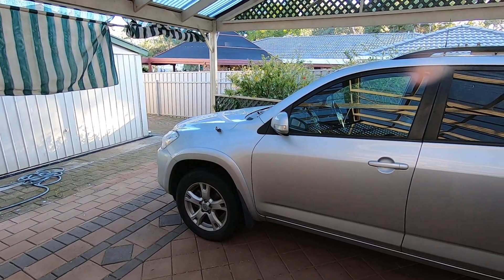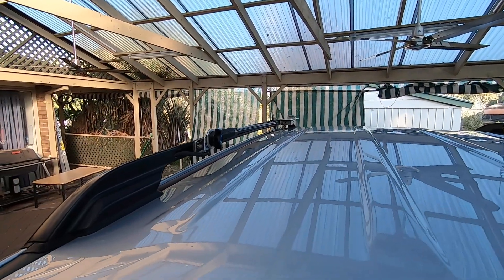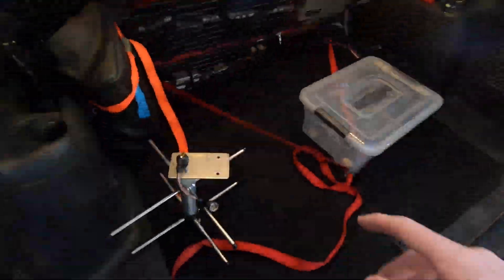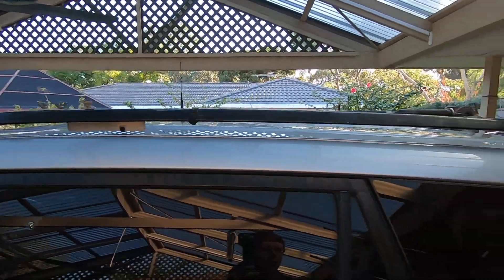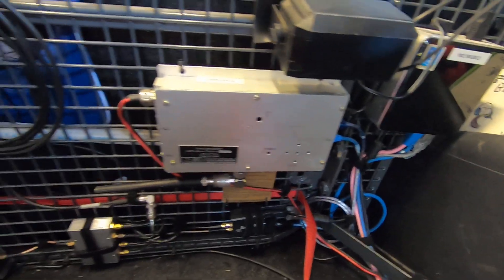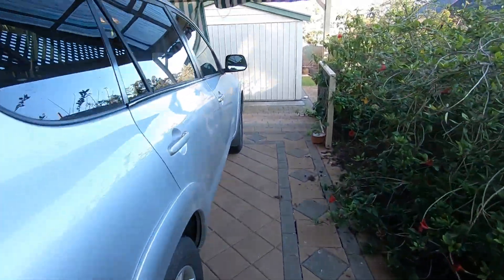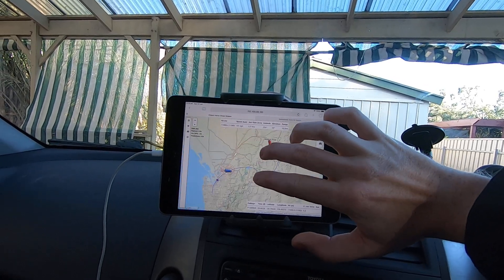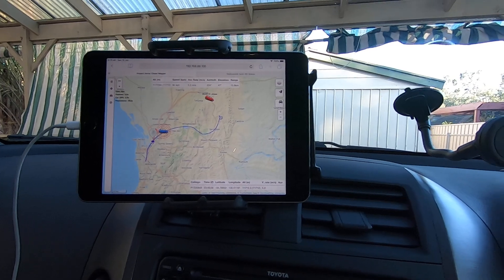High-Altitude Balloon Chase Car Tour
A brief tour of my high-altitude balloon chase car (also my daily drive!), recorded just before a radiosonde hunt.
The radiosonde shown on the map in this video was recovered from a field near Sedan, South Australia about 2 hours after this video was recorded.